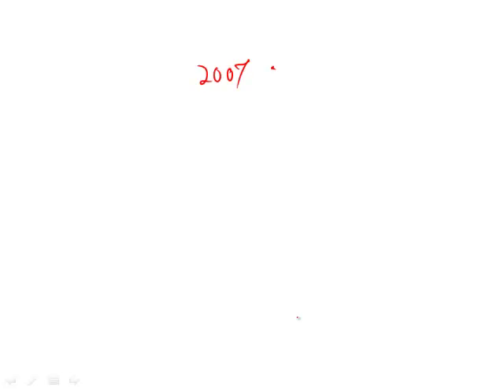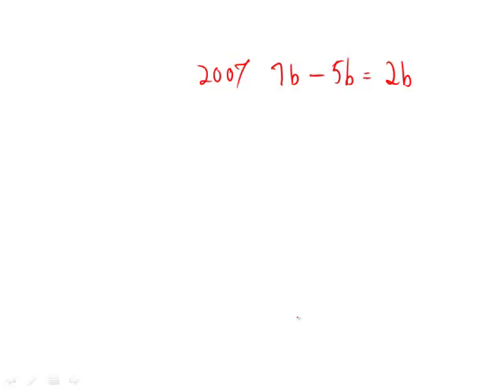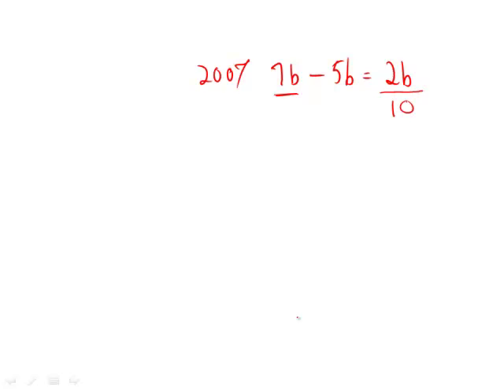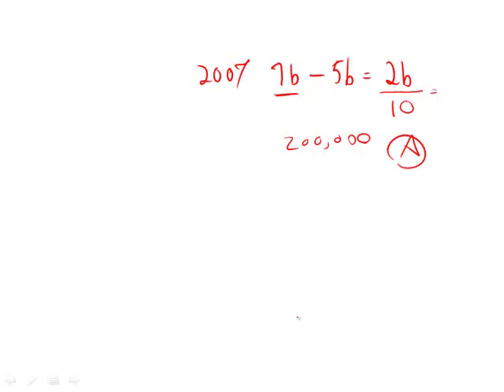Official Guide for Revised GRE: Set 4 - Question 7 (Math)